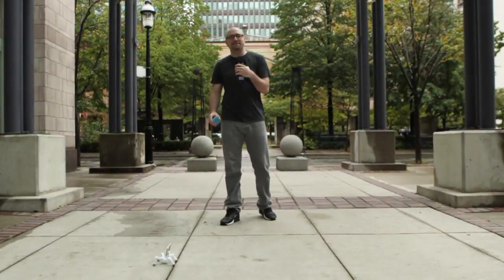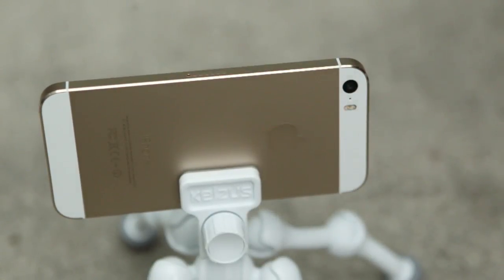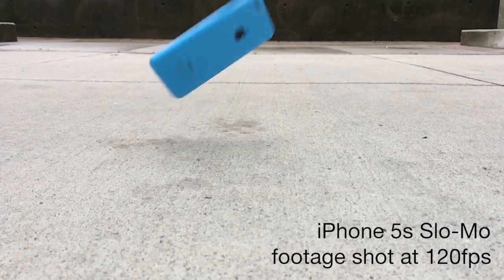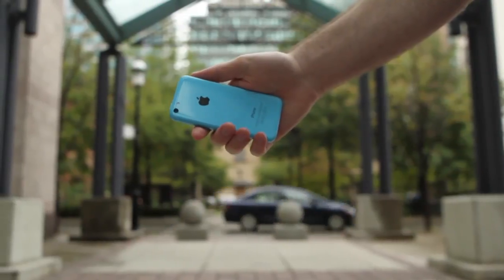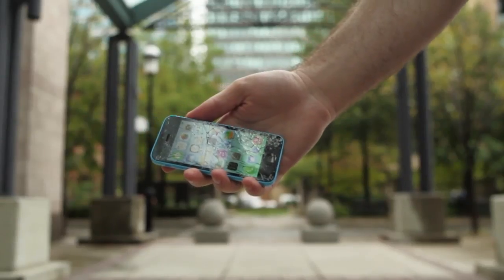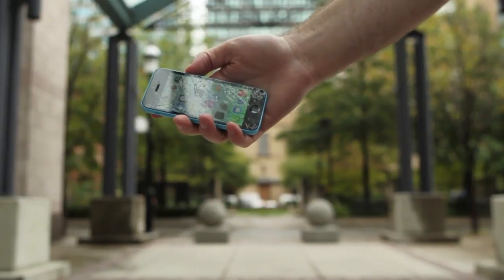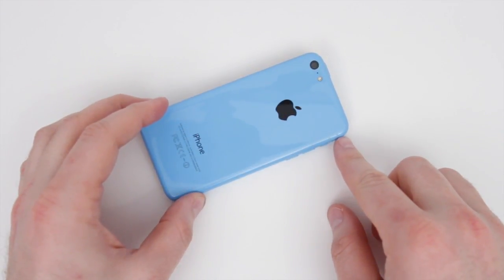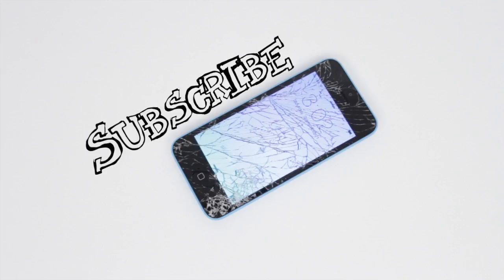iPhone 5c Drop Test (Shot Using 120fps Slo-Mo on iPhone 5s)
Welcome to our iPhone 5c drop test. In this drop test, we use the new 120fps Slo-Mo function on the iPhone to capture the carnage in slow motion. For the record, I'll be fixing the iPhone 5c and plan on documenting the repair. Enjoy this iPhone 5c drop test, shot using the iPhone 5s!